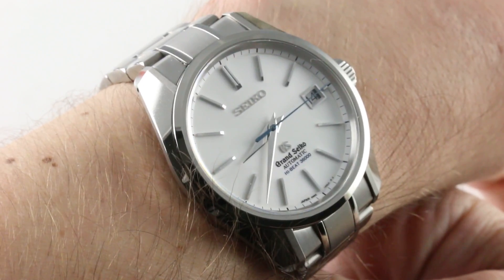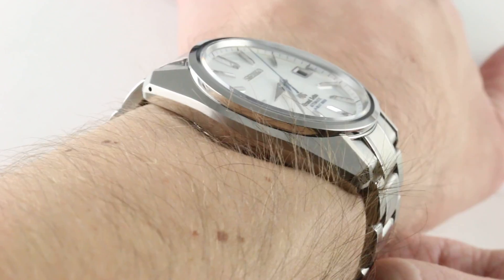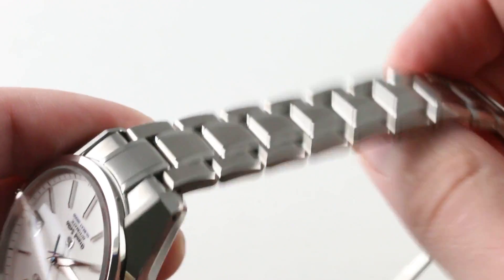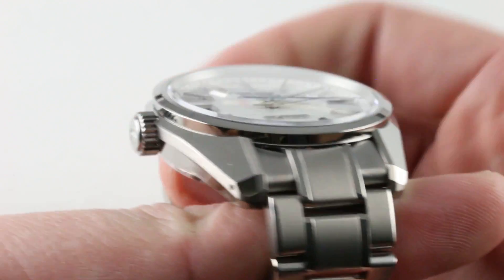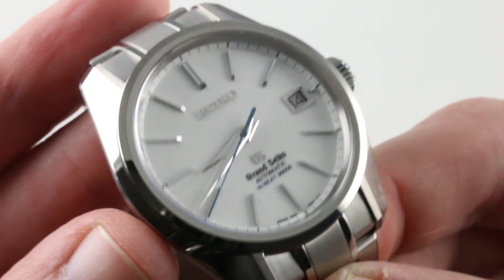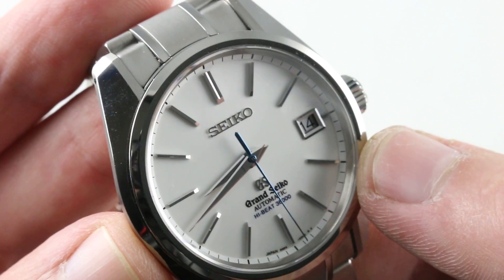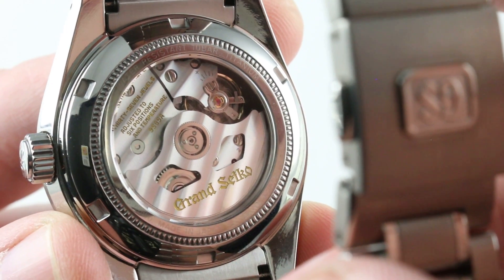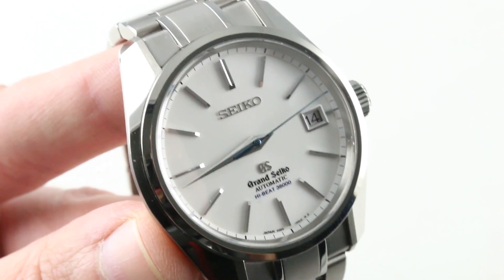Grand Seiko Hi-Beat 36000 (SBGH043) Luxury Watch Review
The Grand Seiko Hi-Beat 36000 features a 40mm titanium case surrounding a white dial on a titanium bracelet with folding buckle. Functions include hours, minutes, seconds and date.